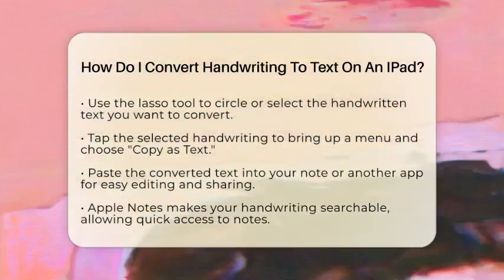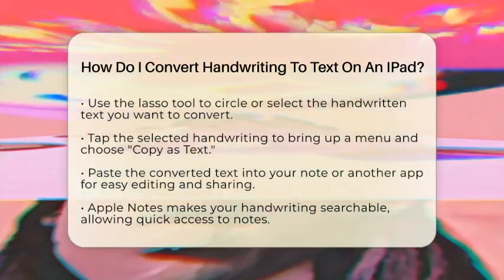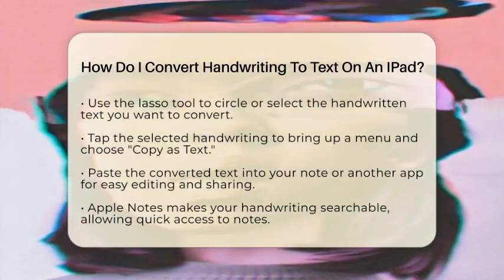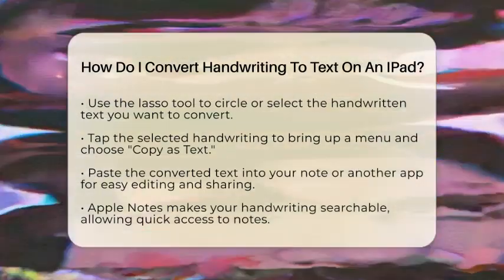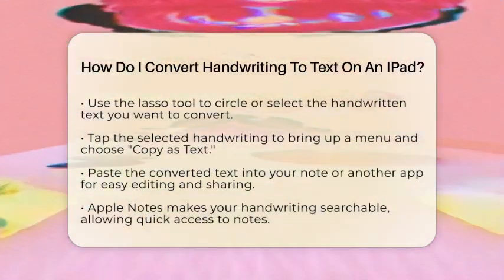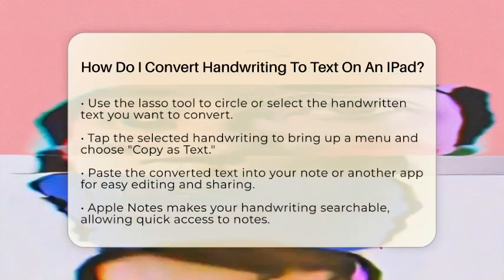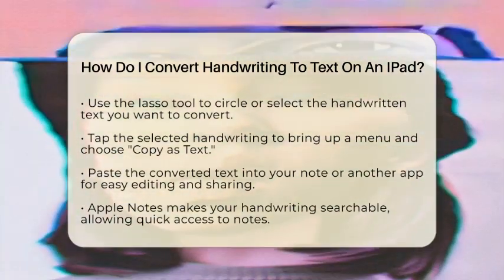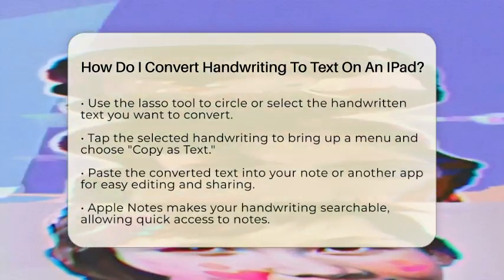How Do I Convert Handwriting To Text On An IPad? - Teenager Guide to Life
How Do I Convert Handwriting To Text On An IPad? In this video, we’re diving into the amazing world of converting handwritten notes into digital text on your iPad. This handy feature can help you manage your time better and boost your productivity as a teenager. We’ll guide you through the process step by step, making it easy for you to transform your notes into editable text.

We’ll start by showing you how to use the built-in Apple Notes app, where you can create new notes and utilize the markup tool for writing. You’ll learn about the lasso tool for selecting your handwritten text and how to convert it into typed text with just a few taps. Plus, we’ll highlight the automatic handwriting search feature that makes finding your notes a breeze.

If you're interested in real-time conversion, we’ll also touch on other popular apps that offer this functionality. Our tips will help you improve handwriting recognition and ensure you’re getting the most out of your iPad. With cloud syncing options, you can access your notes from anywhere, making studying and completing assignments more efficient.

Join us as we help you combine the traditional feel of handwriting with the benefits of digital text.

About Us: Welcome to Teenager Guide to Life! This channel is dedicated to equipping teens with essential skills and knowledge to navigate the exciting yet challenging journey of adolescence. Here, you'll discover valuable advice on teen life hacks, high school tips, college preparation, budgeting for teens, mental health support, social life strategies, effective time management, insights for landing your first job, driving, and car ownership, as well as fitness and wellness guidance.